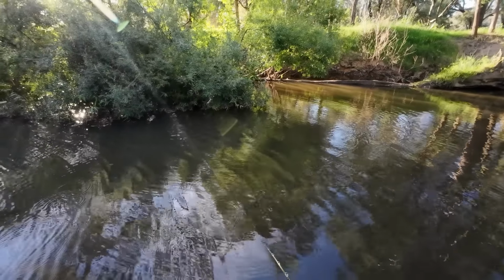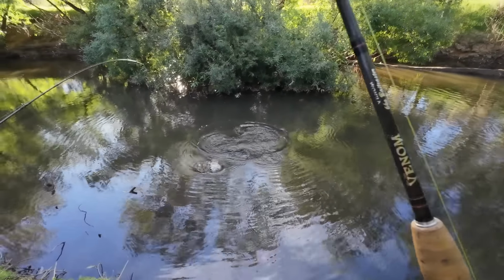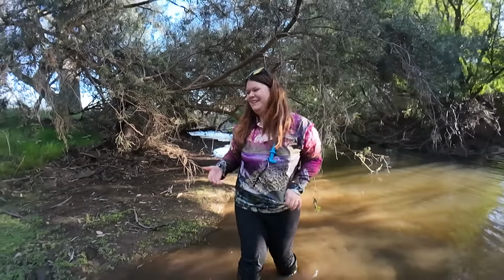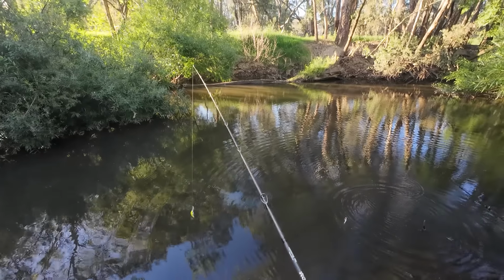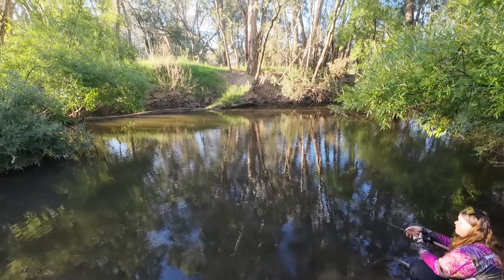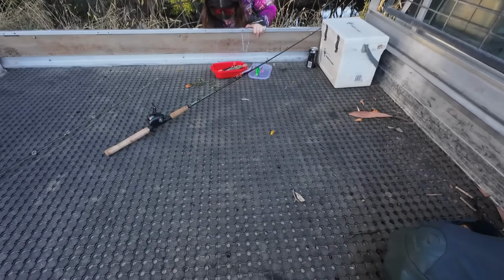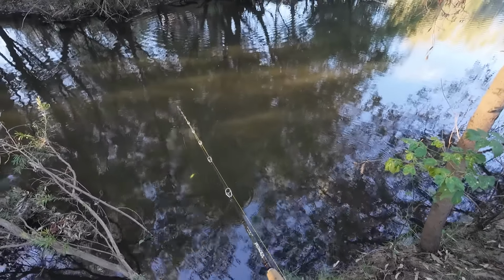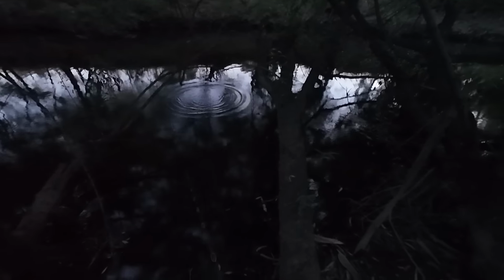Murray Cod Lure Fishing: Holly Outfished Me... AGAIN!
On a warm mosquito infested summers evening Holly and I went Murray cod fishing with lures. Holly seems to be making a habit of outfishing me!